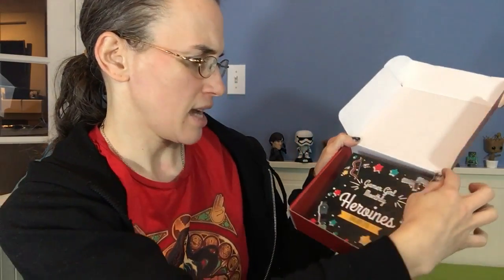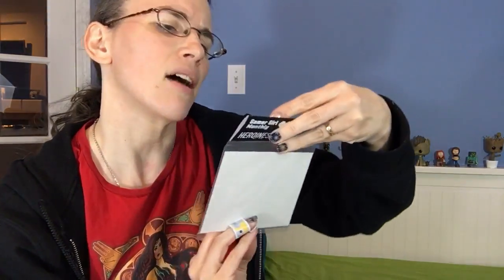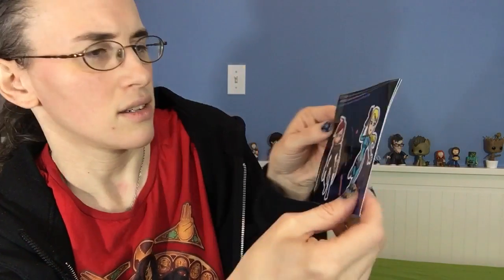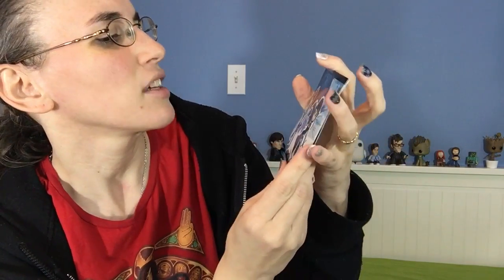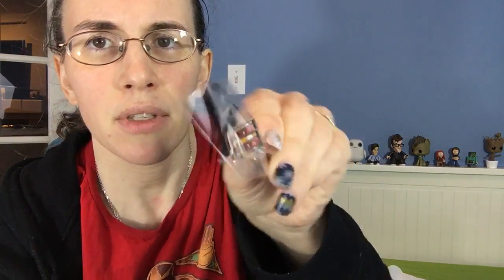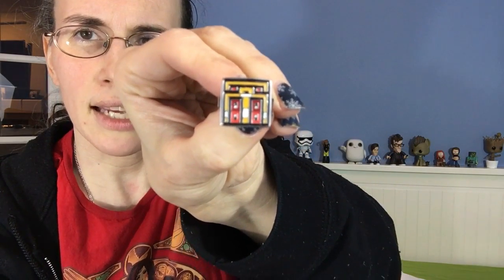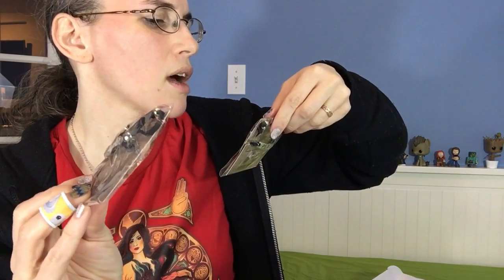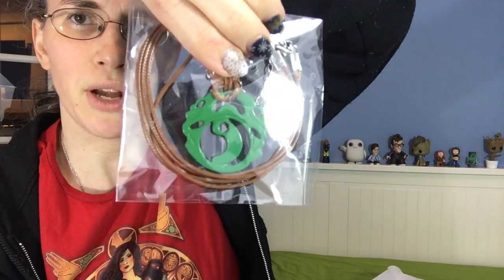Gamer Girl Monthly January 2016 "Heroines" unboxing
Check out this month's gamergirlmonthly jewelry subscription box!

SPOILER ALERT!